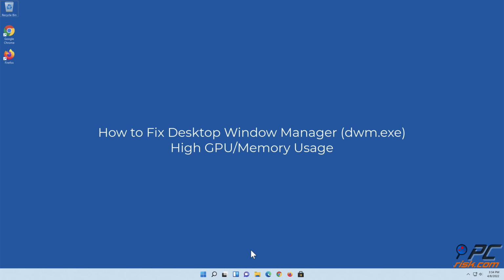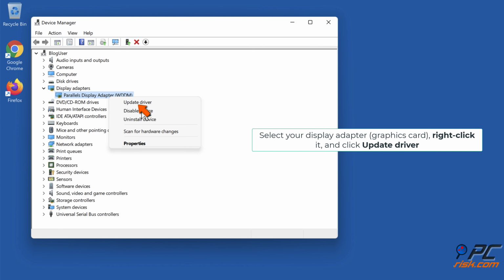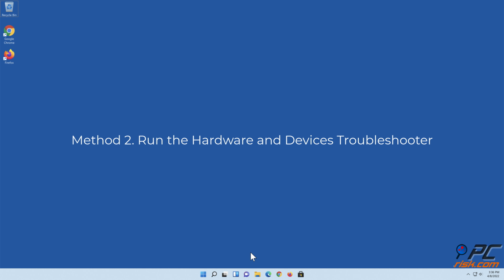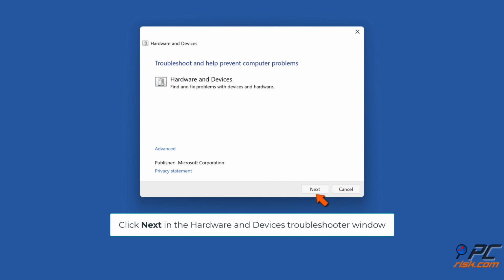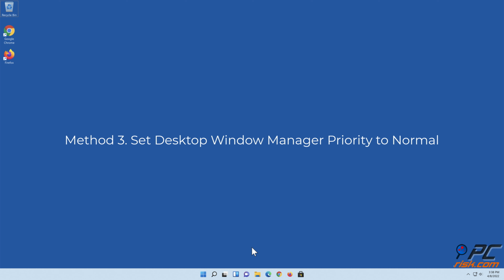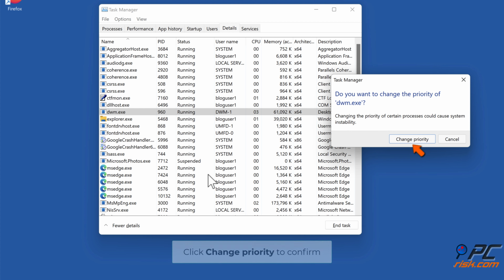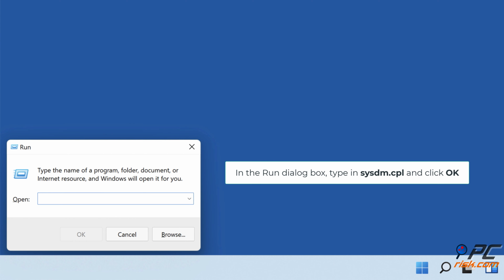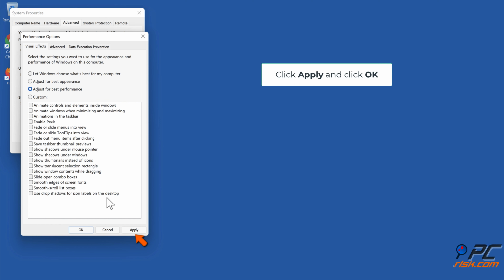How to Fix Desktop Window Manager (dwm.exe) High GPU/Memory Usage?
Video showing How to Fix Desktop Window Manager (dwm.exe) High GPU/Memory Usage.